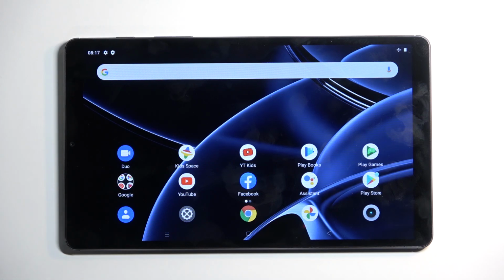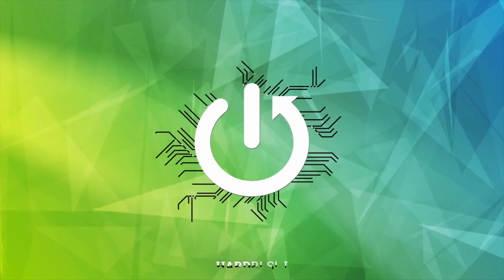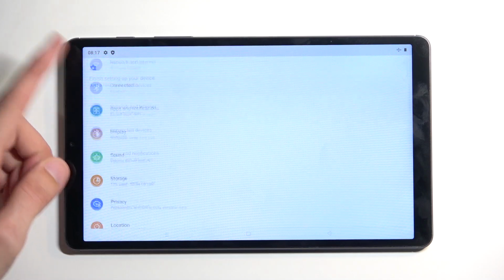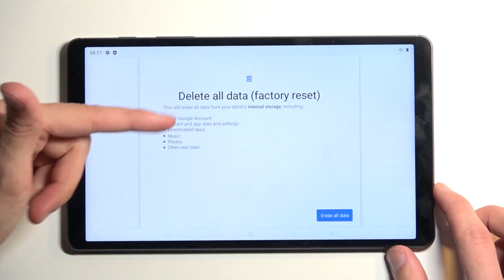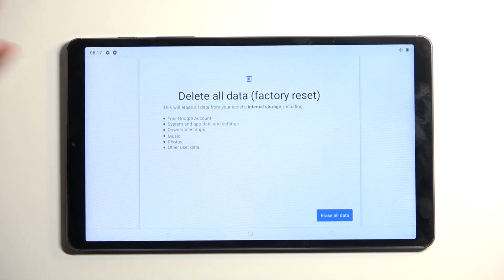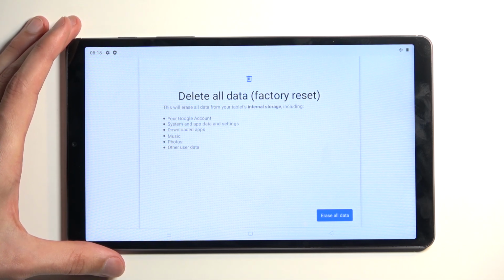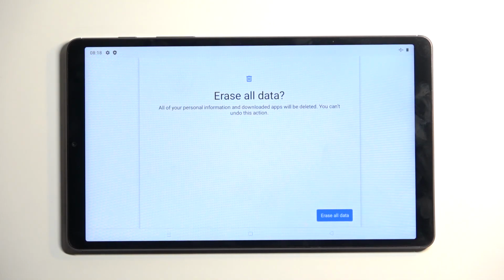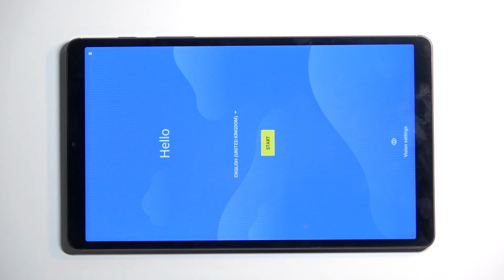How to Hard Reset REALME Pad Mini via Settings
Find out more info about REALME Pad Mini:
Are you looking for the best way to resolve software-related issues, improve device performance, and regain control over your device's functionality? You should stay here and watch this video to learn how to effectively perform a hard reset on your REALME Pad Mini via the Settings menu.

How to hard reset REALME Pad Mini? How to remove settings from REALME Pad Mini? How to remove all data from REALME Pad Mini?